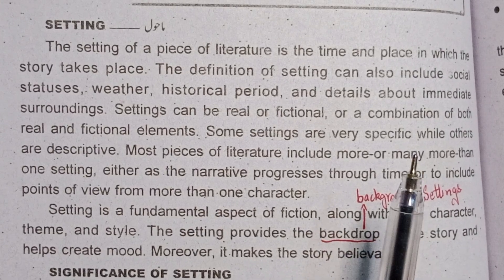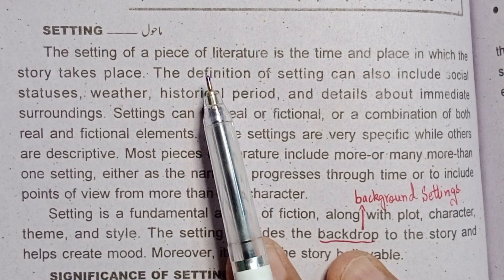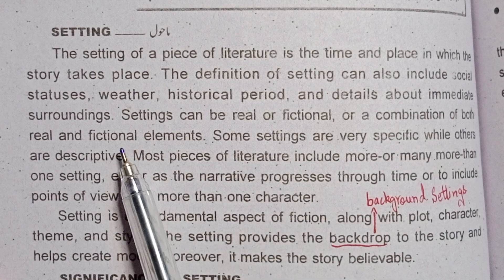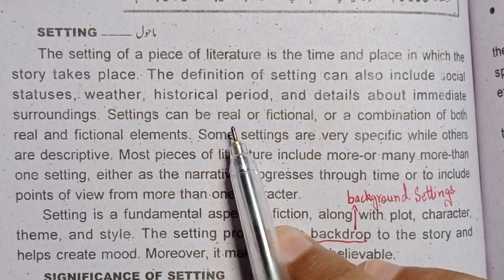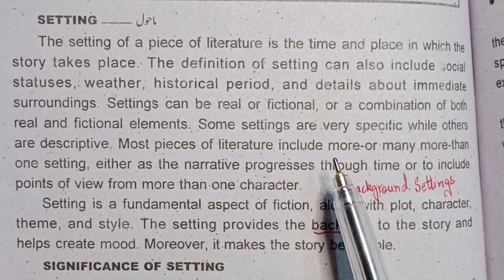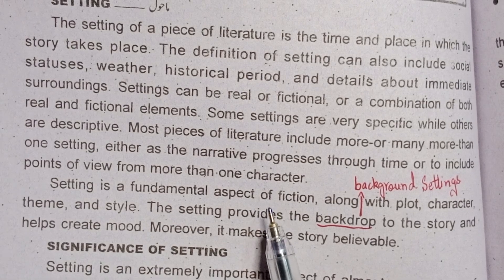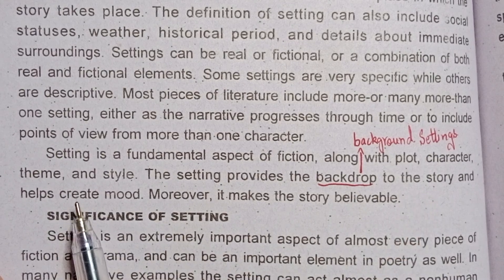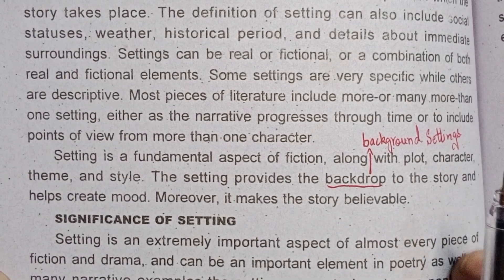Setting in a Plot